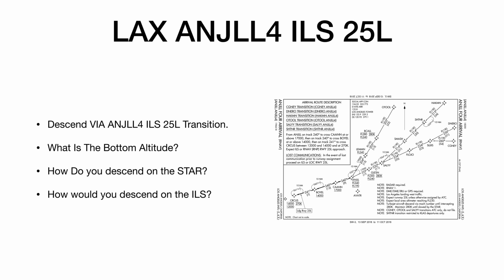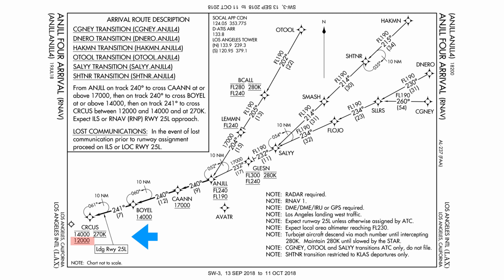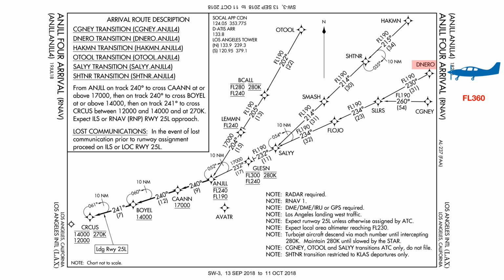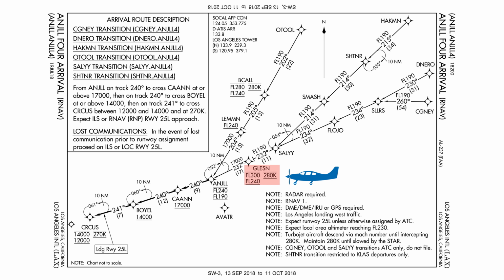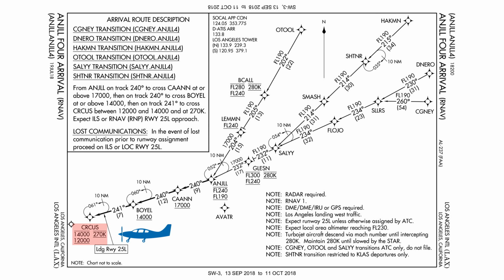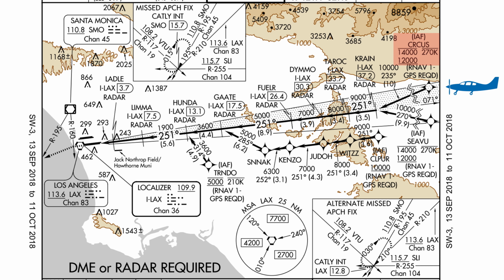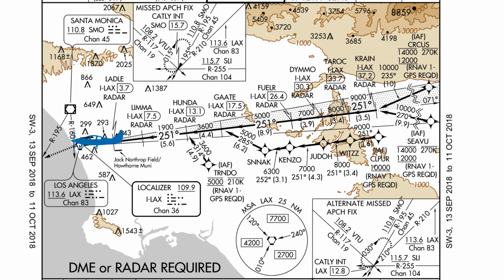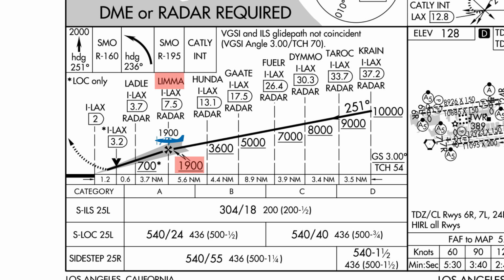How Would You Descend VIA the LAX ANJLL 4 Arrival 25L?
In a previous video we asked : How Would You Descend on the LAX ANJLL 4 Arrival 25L?